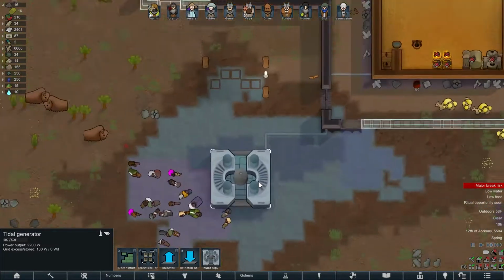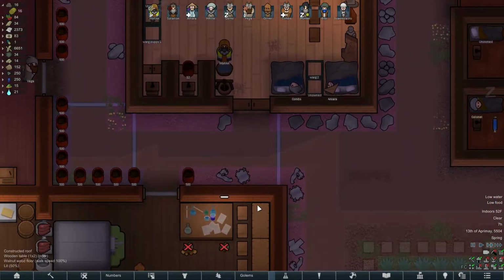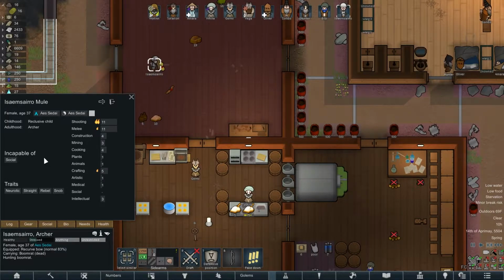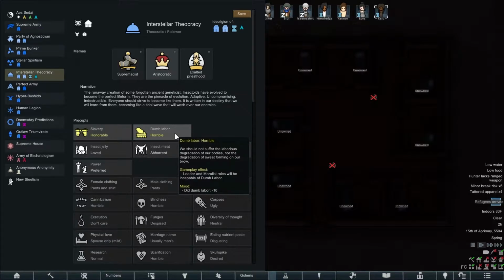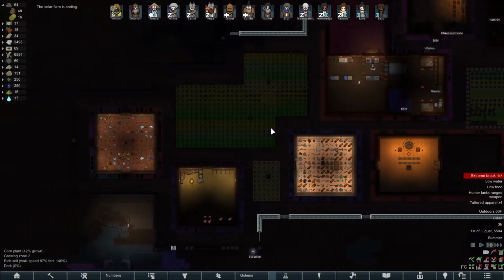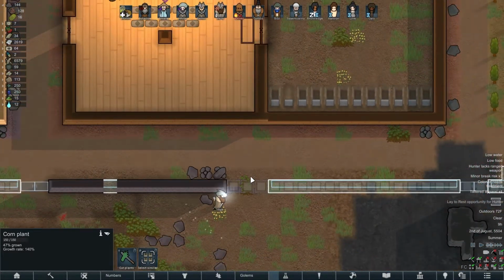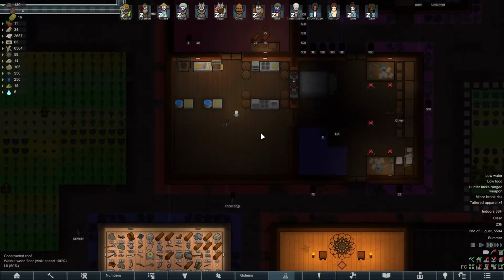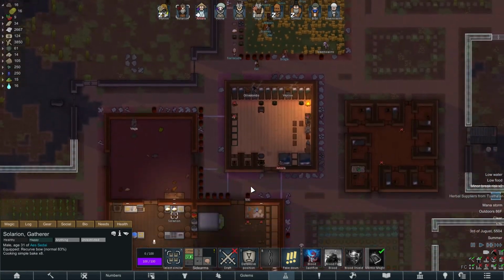The Rim of Time #25 - Health and Trust Issues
Bel Tine is upon us again and despite the betrayal we've suffered we have recovered well. But we've lost a great opportunity. More hands to go around, more chances to get things done. But with the planting done perhaps we can get things done ourselves. Afterall, we're capable people. We have the One Power. We can do this. Tell me YOU want to be an Aes Sedai and you can be a part of us.